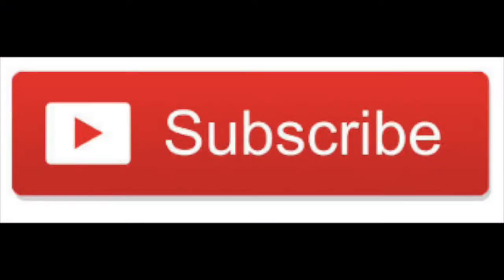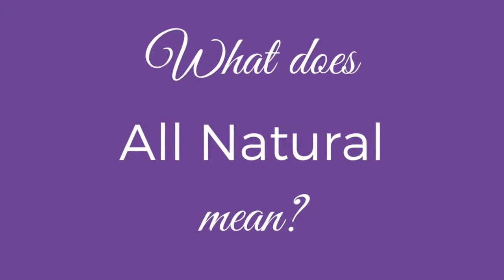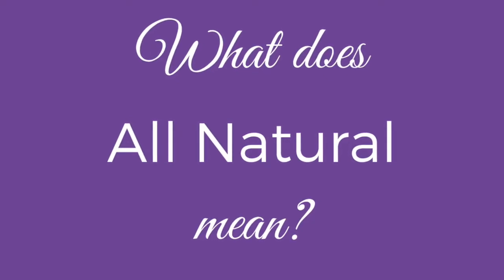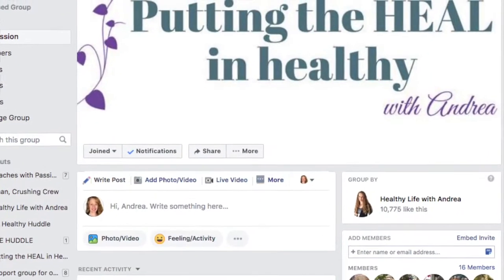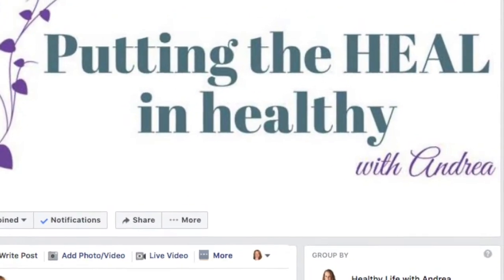What is the Difference Between Natural and Organic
What is the Difference Between Natural and Organic?  Is organic food better?  How do you decide organic vs natural?  What is the definition of natural and organic as used on food labels?  What does a natural food label say?  What does an organic food label say?  Are there requirements to use these labels?

These nutrition terms can be confusing and overwhelming but I’ll help you understand them in this video.

By the end, you’ll know what to look for when you’re selecting foods at the grocery store next time.

*This content is strictly my opinion, and is for informational and educational purposes only. It is not intended to provide medical advice or to take the place of medical advice or treatment from a personal physician. All viewers of this content are advised to consult their doctors or qualified health professionals regarding specific health questions. Neither Andrea nor the publisher of this content takes responsibility for possible health consequences of any person or persons reading or following the information in this educational content. All viewers of this content, especially those taking prescription or over-the-counter medications, should consult their physicians before beginning any nutrition, supplement or lifestyle program.